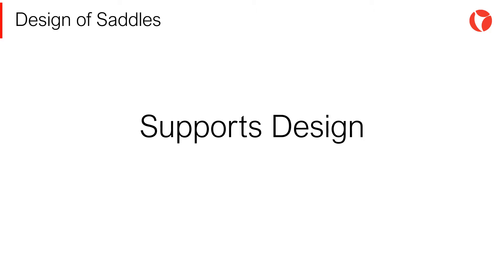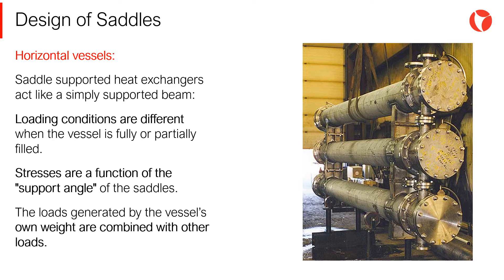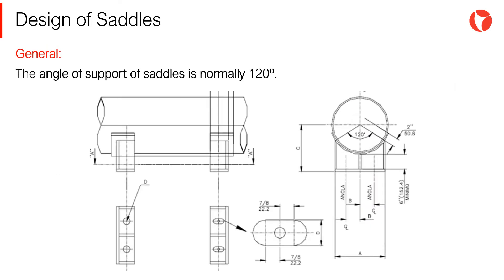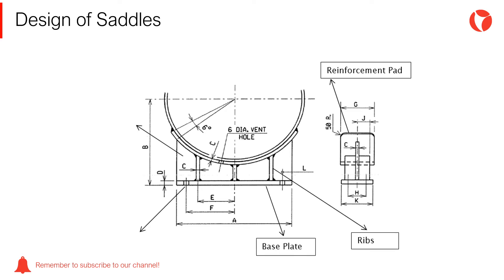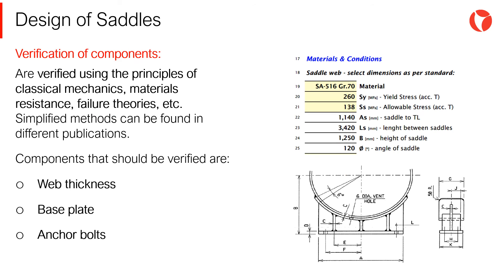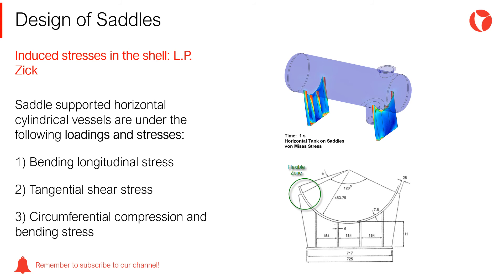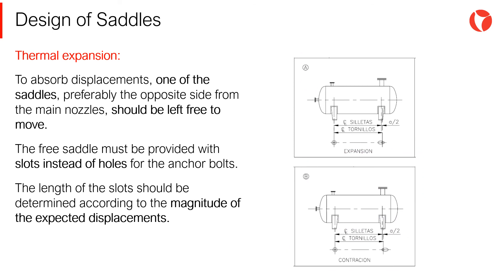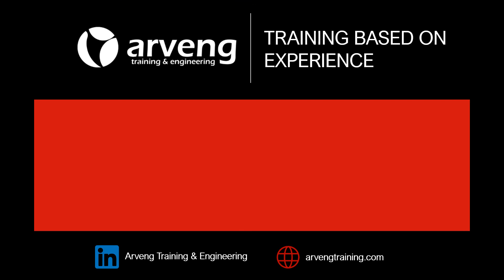12. Design of saddles for S&T heat exchangers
In this video you will find a summary of the fundamental aspects of design of saddles for S&T heat exchangers.